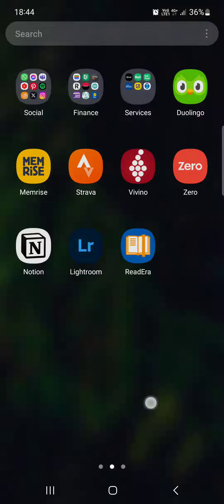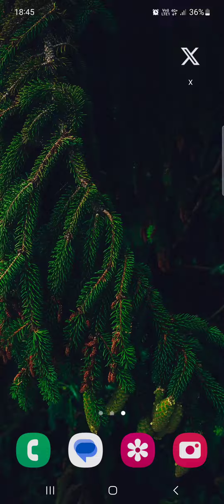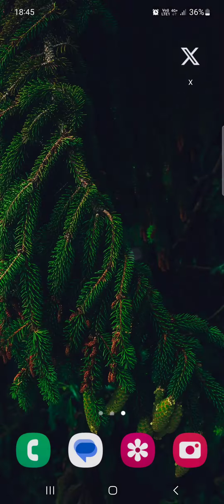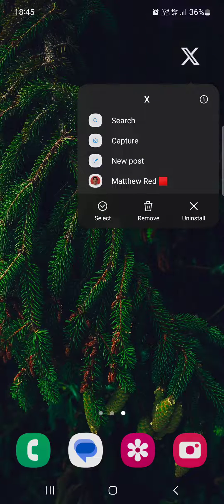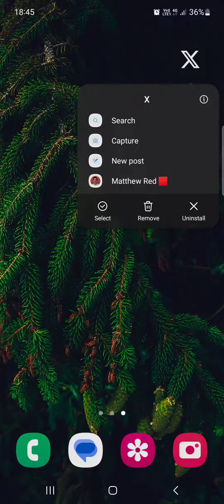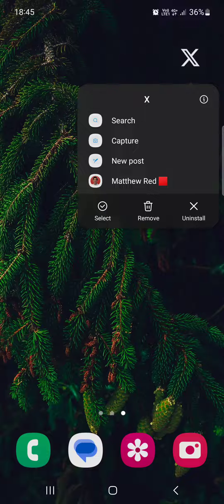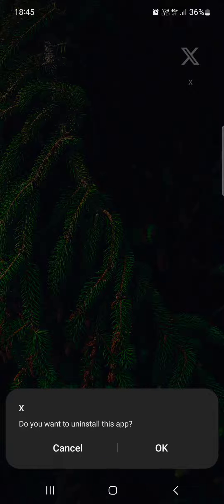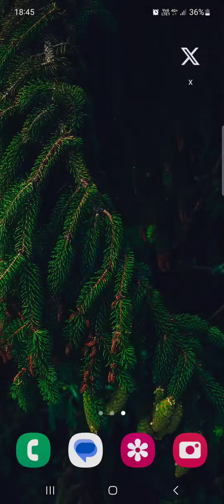How To Uninstall The X App?